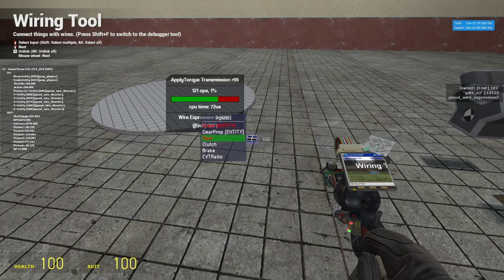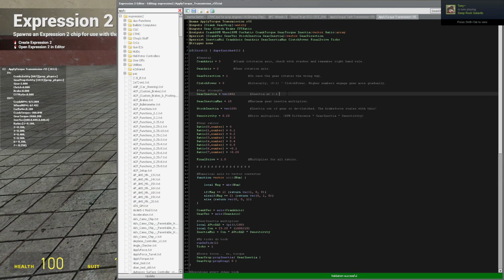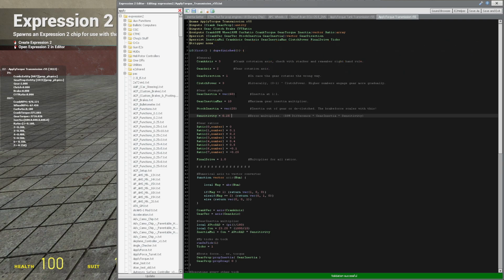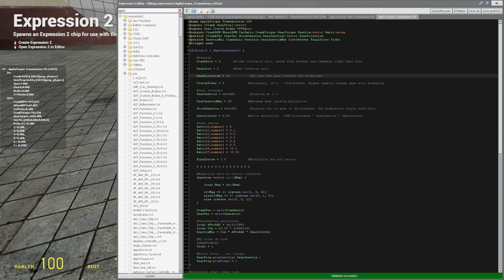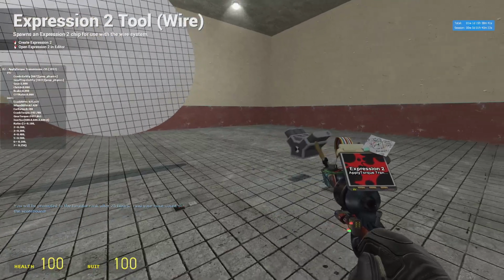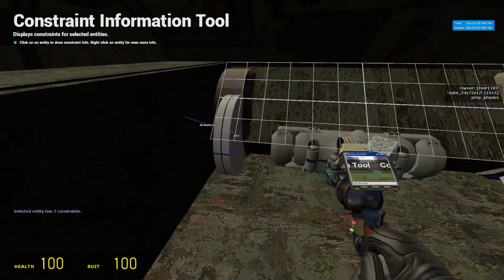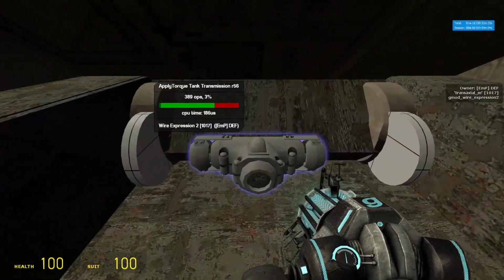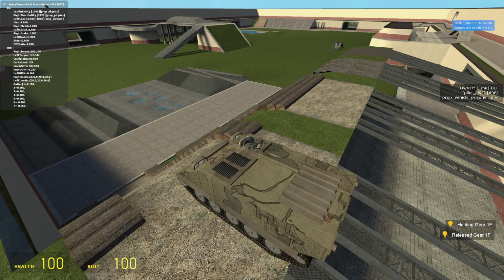[GMOD] Applytorque Transmission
Gears not included!

0:00 - How the Transmission Works
11:58 - On a Tank